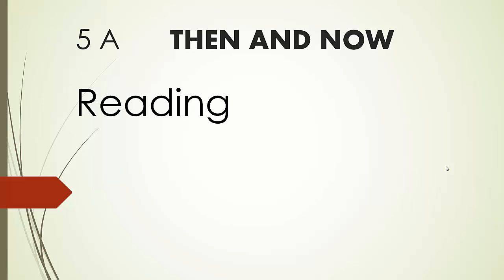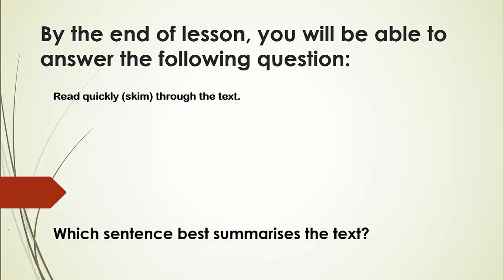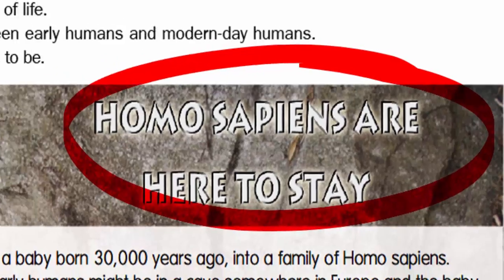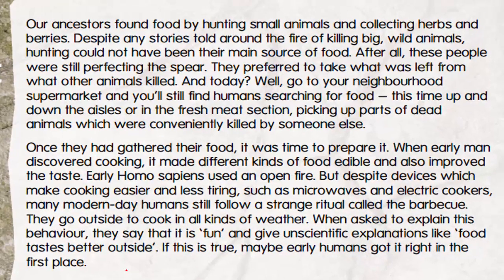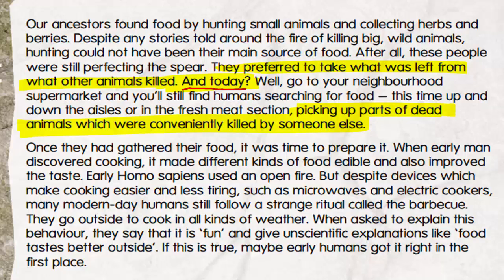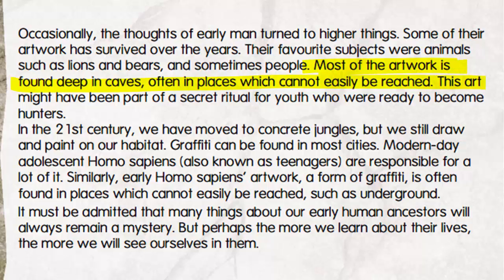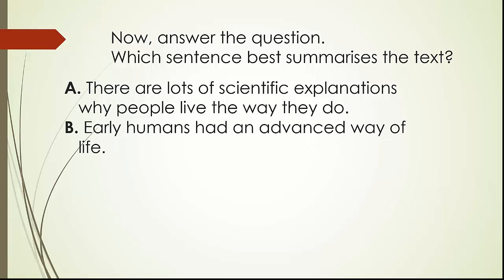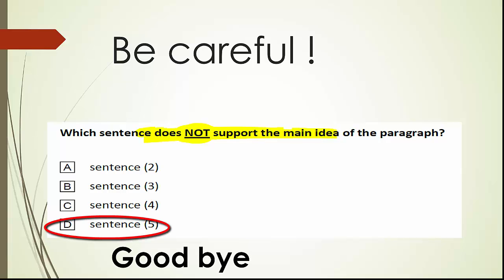5a final version recorded 18 2 2016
5a final version recorded 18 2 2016